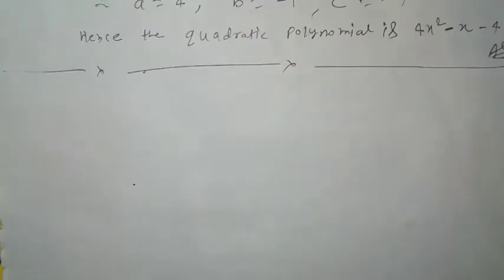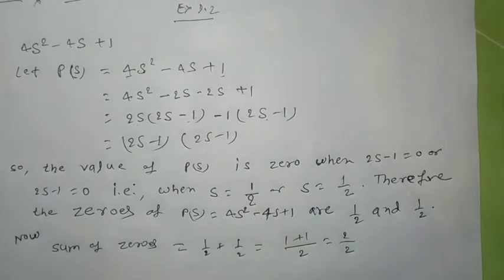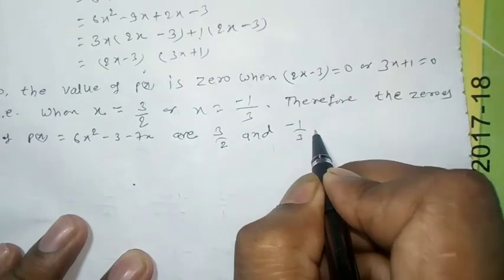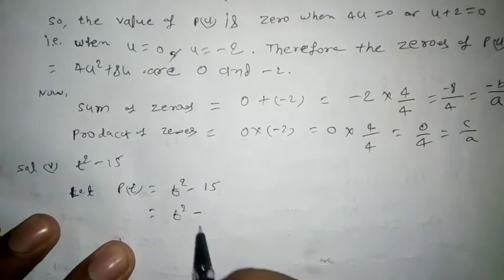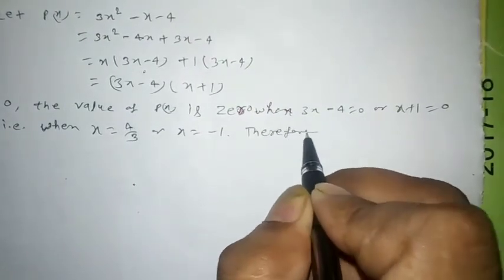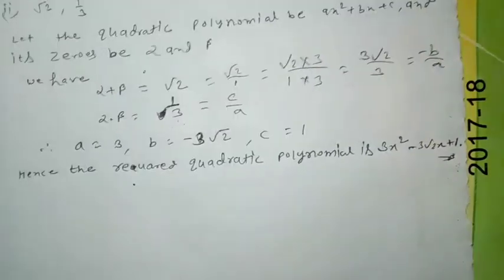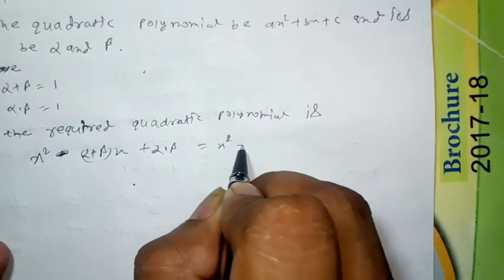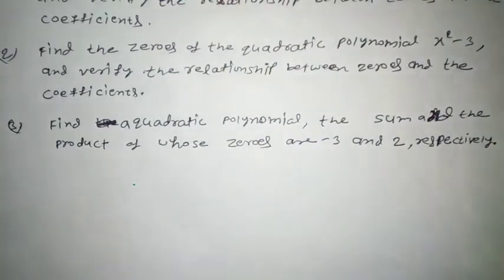NCERT MATH SOLUTION CLASS 10th, Ex - 2.2 Part - 2 (English)